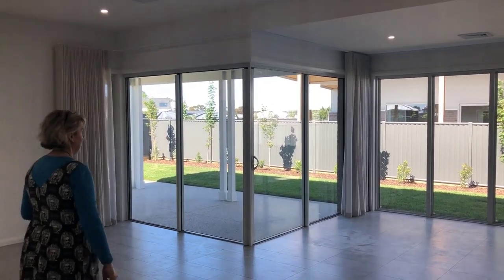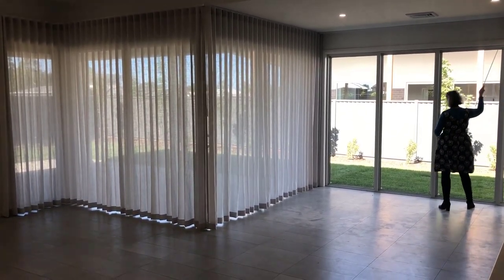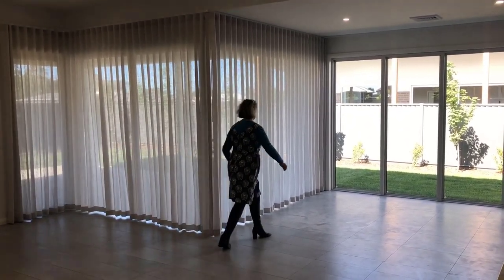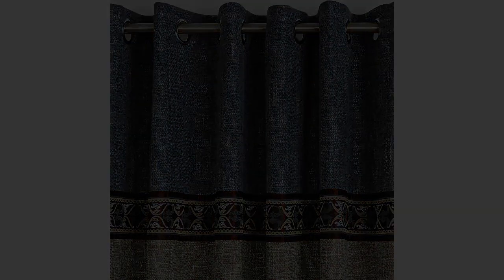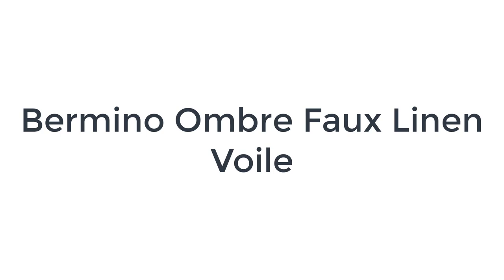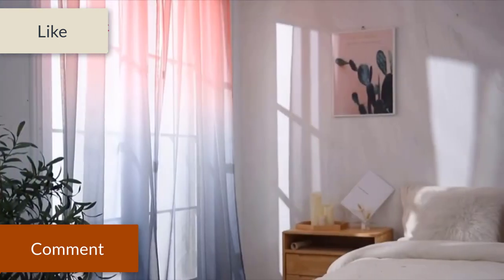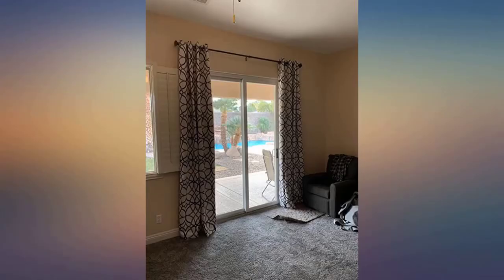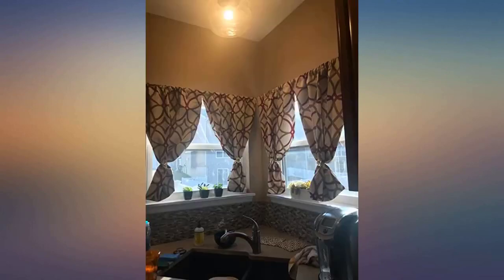best sheer curtains 2024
No 1 H.Versailtex Drapes =
No 2 Bermino Ombre Faux Linen Voile =
No 3 Dreaming Casa =